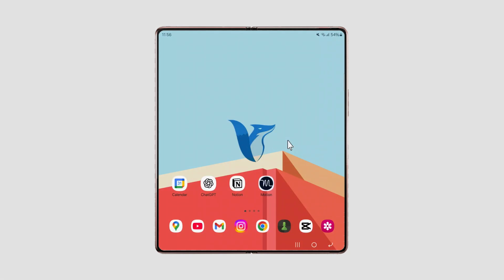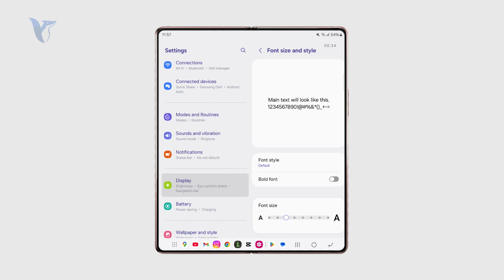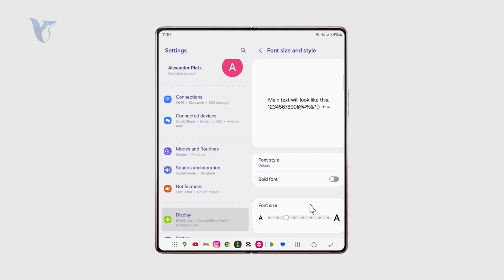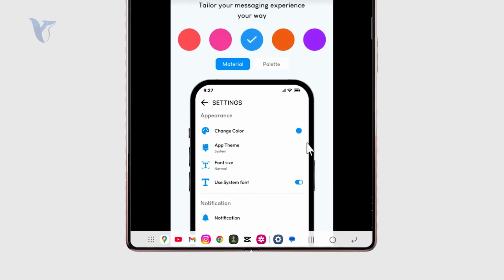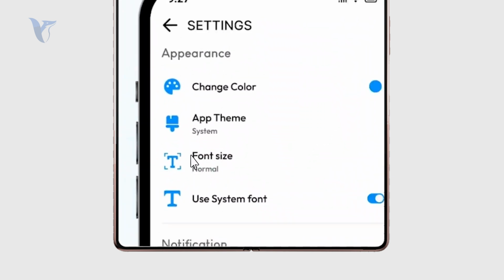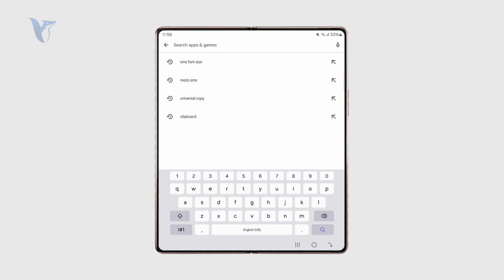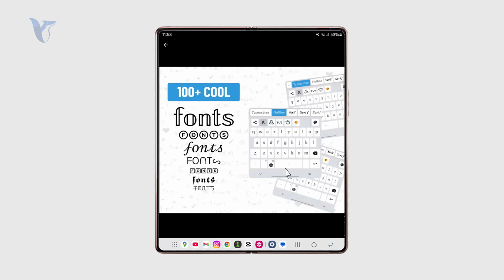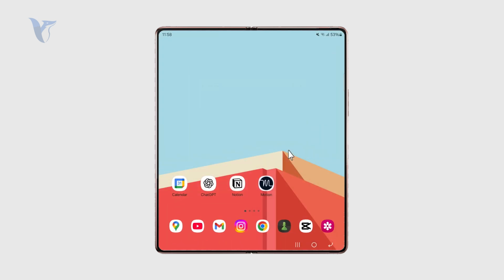How to Change Font Size in Text Messages on Android (tutorial)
Need larger or smaller text in your messages? This video shows you how to change the font size in text messages on your Android phone for easier reading.